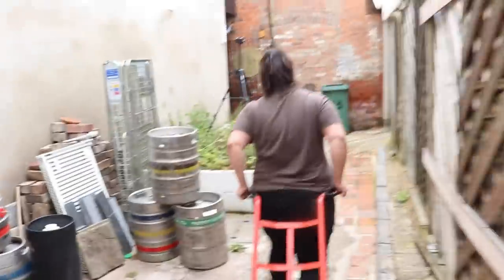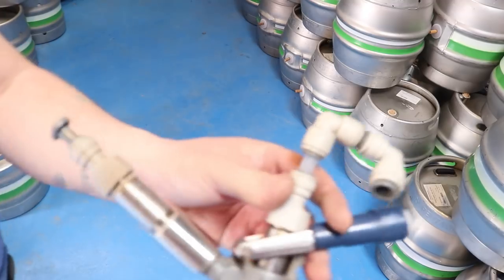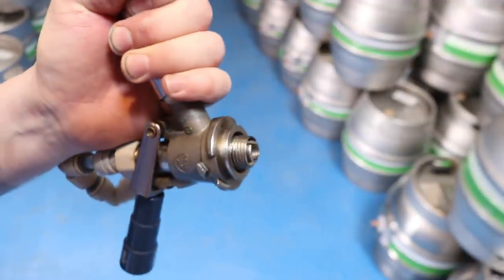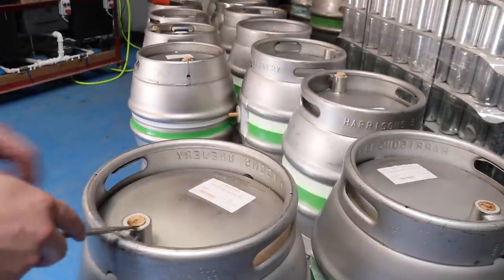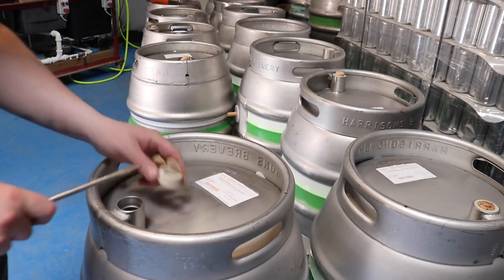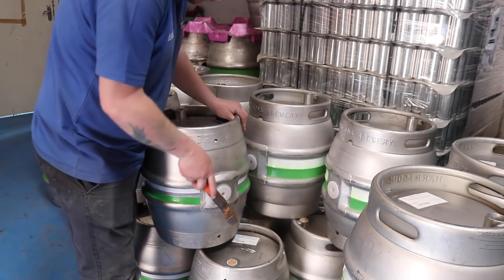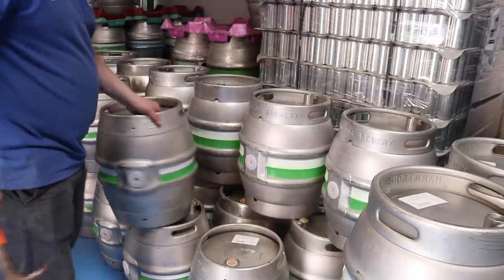What Working In A Brewery Is Really Like